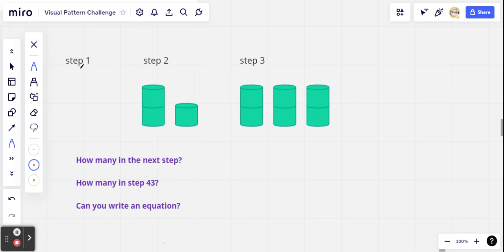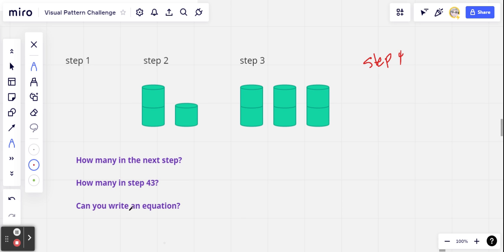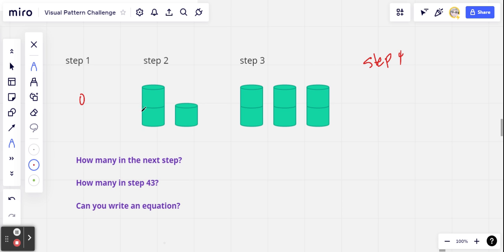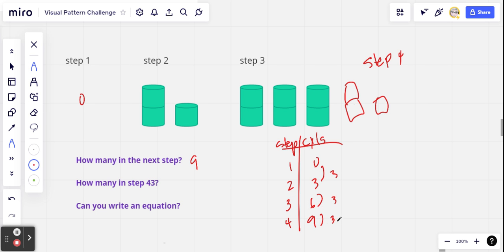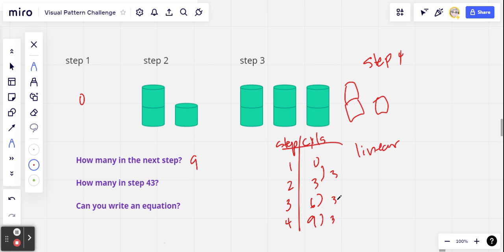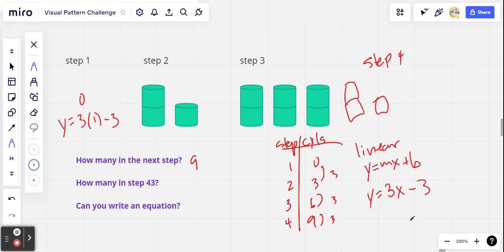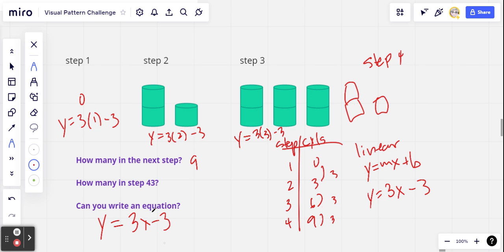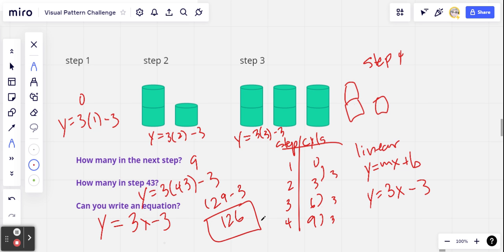Visual Pattern Challenge 157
Can you predict the number of cylinders in the next step of this visual pattern? How about in step number 43? Can you create an equation that could be used to predict the number of cylinders in any step? Give it a try and let me know how you do.